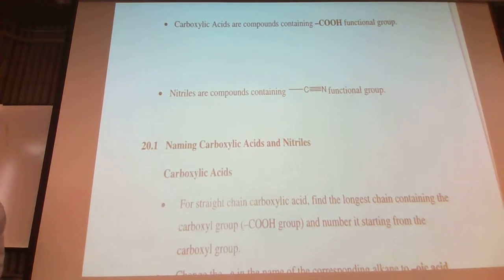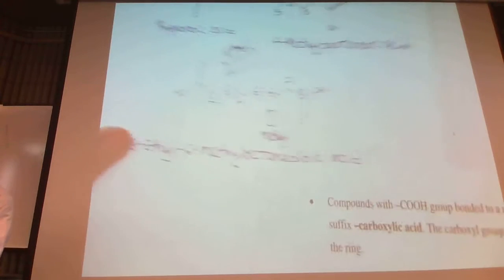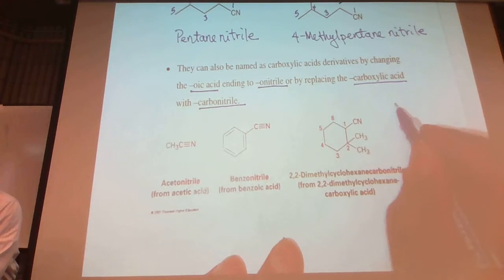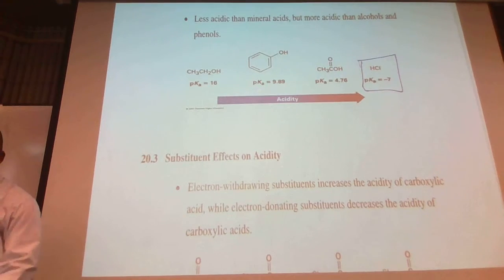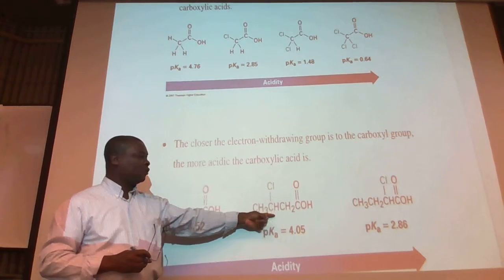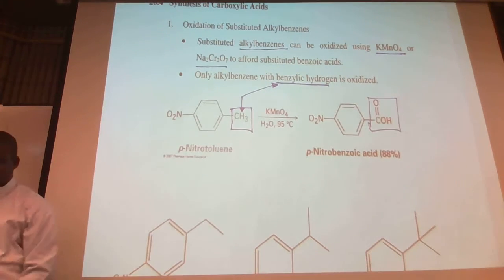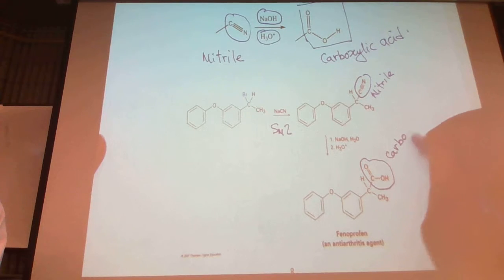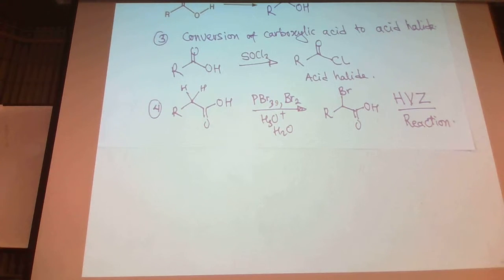3 7 16 Carboxylic Acids and Nitriles 1